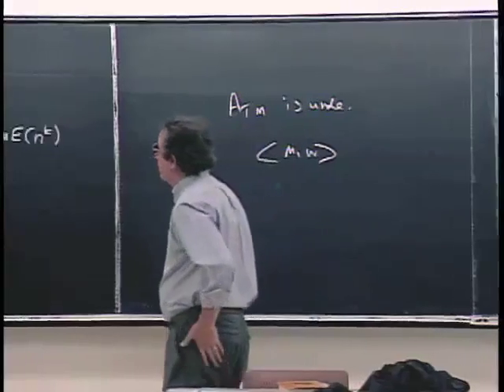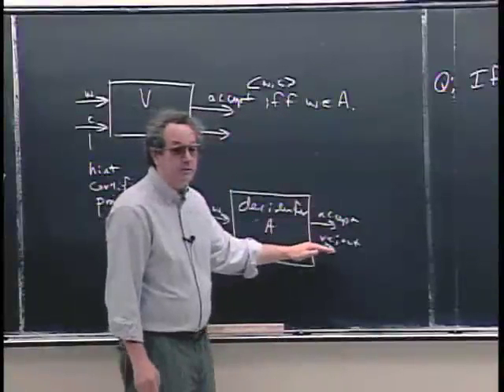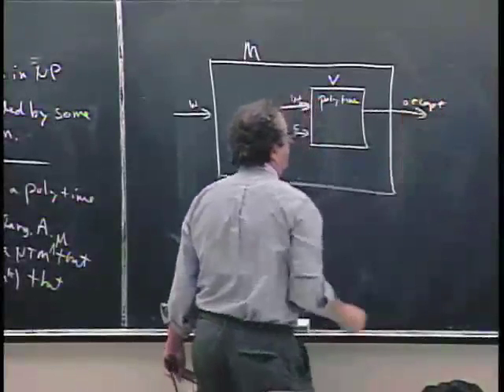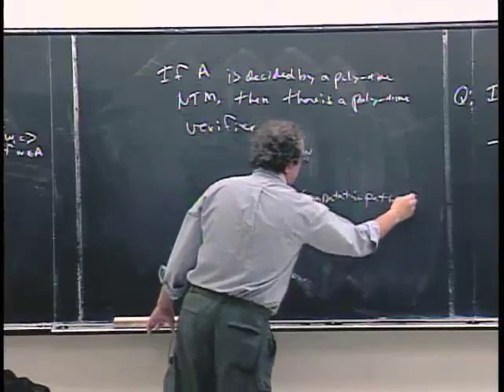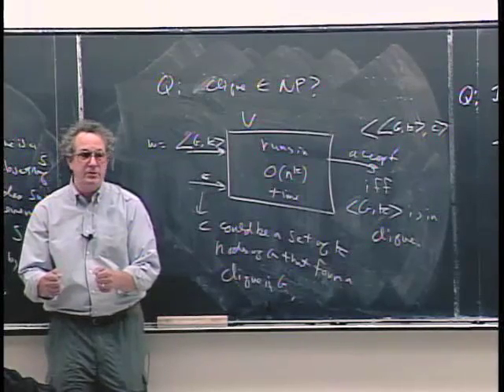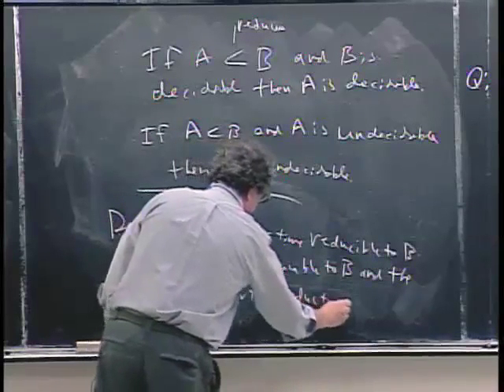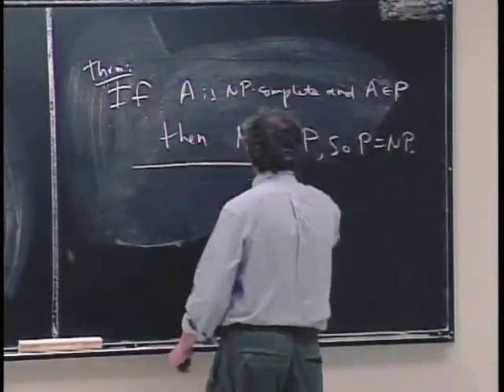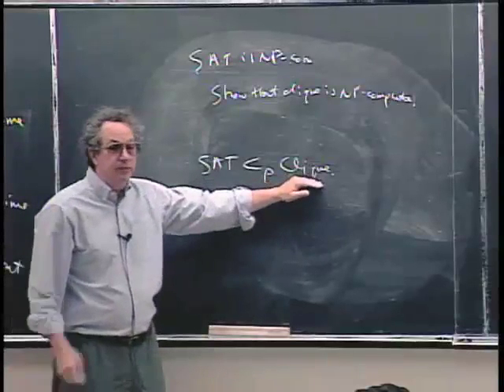L21: NP-Completeness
Formal definition of NP-completeness and polynomial-time reductions to prove additional languages are NP-complete once one NP-complete language has been established.